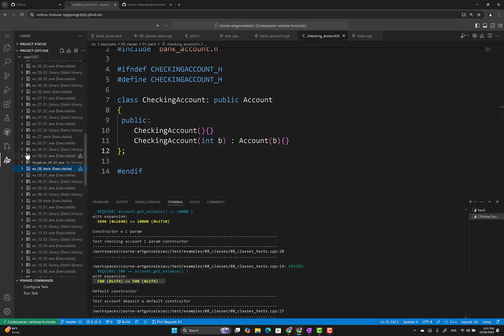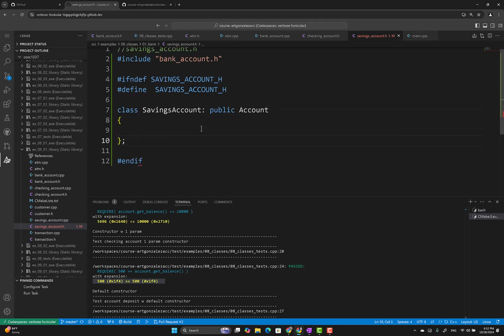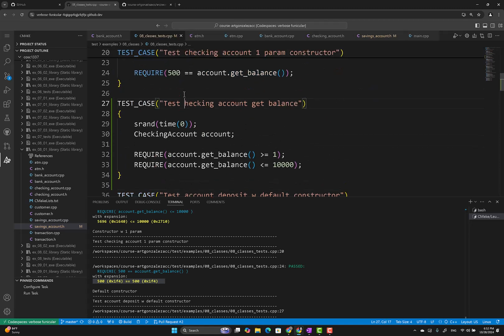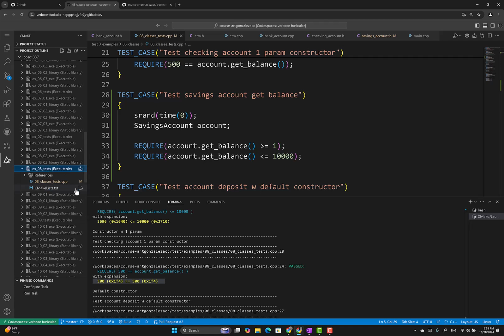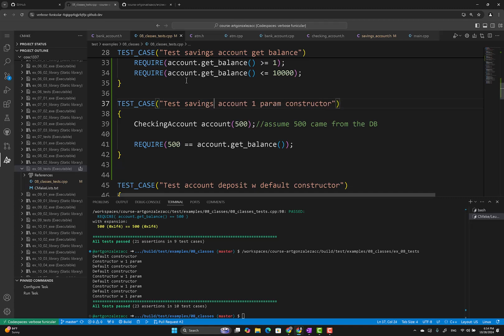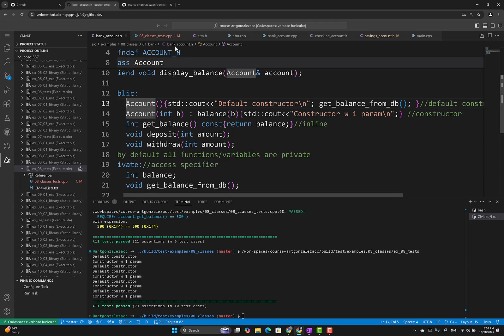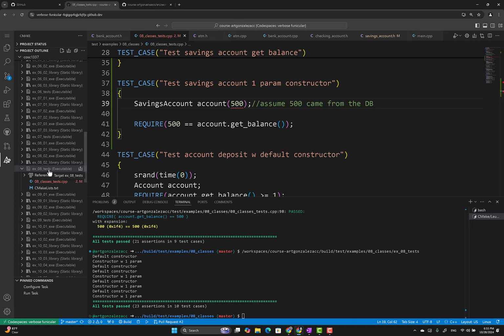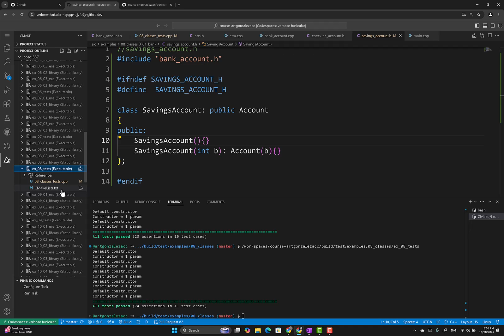102824 COSC 1337 C++ object-oriented: inherit savings from checking